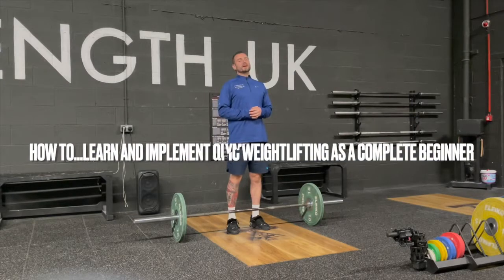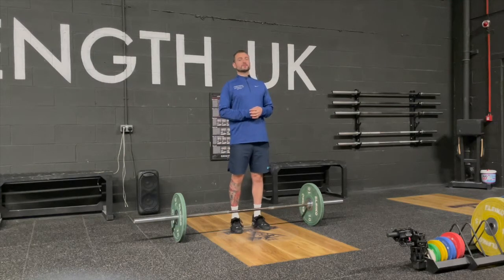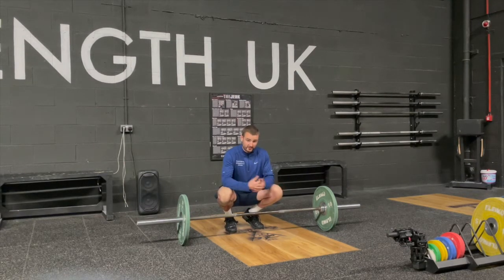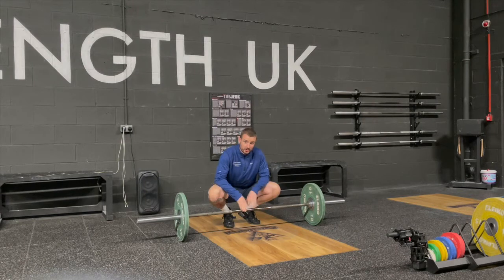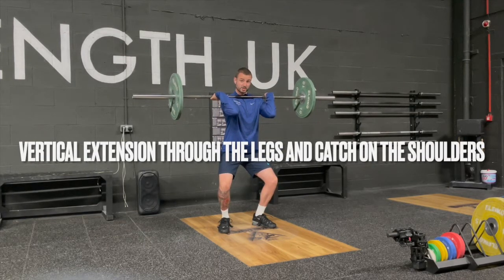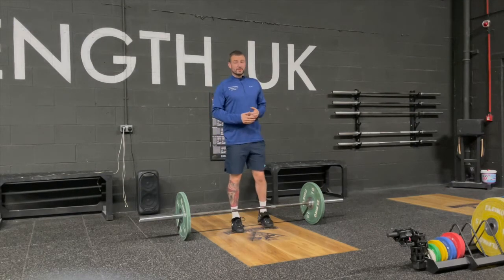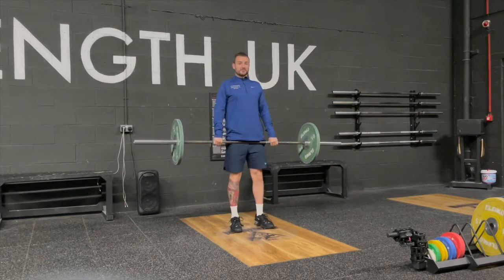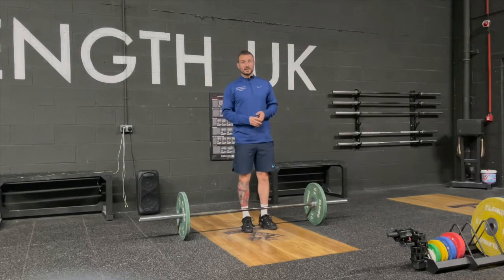Learn to Power Clean and Clean from the hang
Olympic weightlifting is becoming more and more popular across all gyms. I have been coaching weightlifting for 8 years and have found this olympic weightlifting variation the easiest to get your first couple of wins under the belt with. The hang power clean.